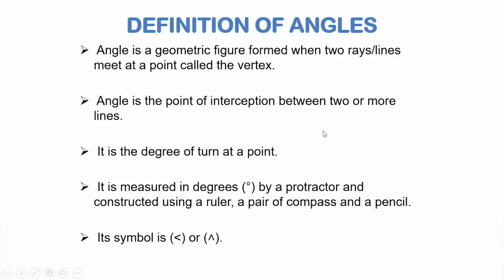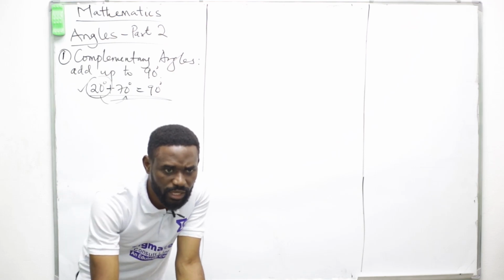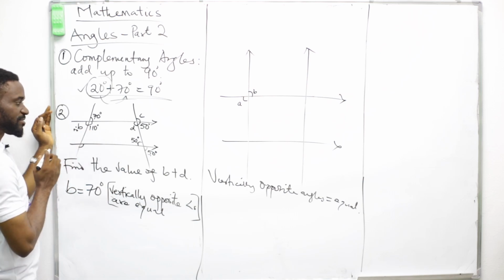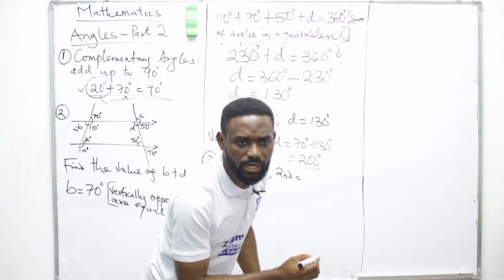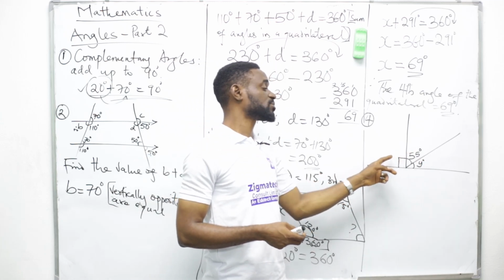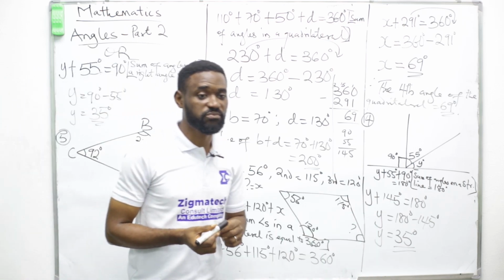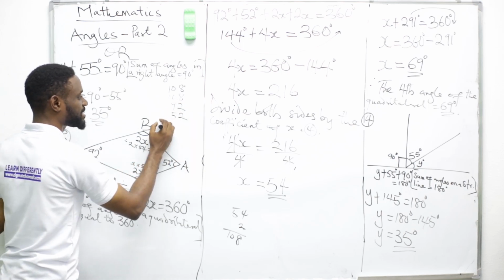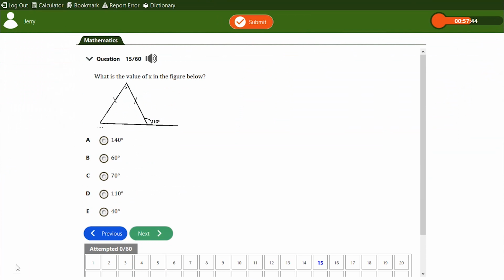ANGLES PART 2 | SOLVING QUESTIONS ON ANGLES | BASIC MATHEMATICS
At the end of this lesson, students will be able to:

State some properties of angles
Solve mathematical problems relating to angles